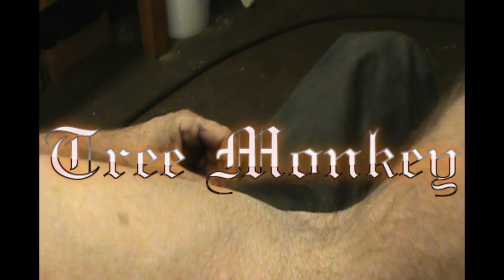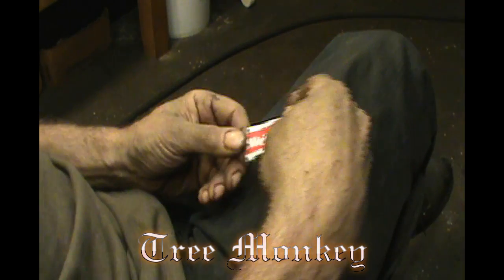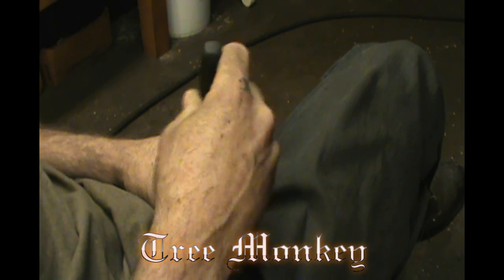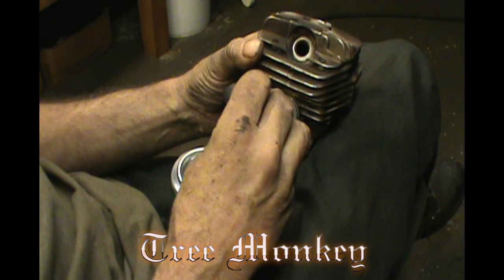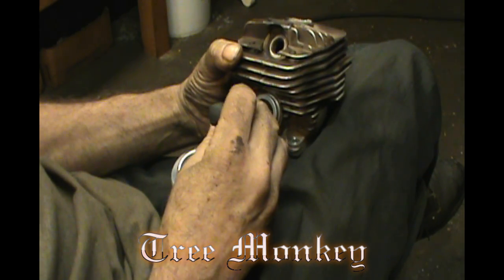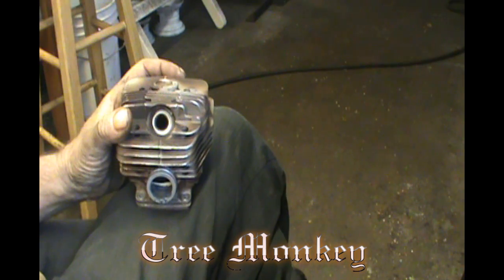porting video series part 6, epoxy in intake port